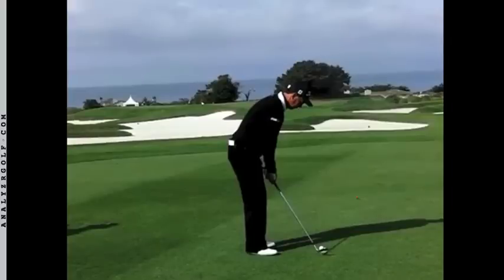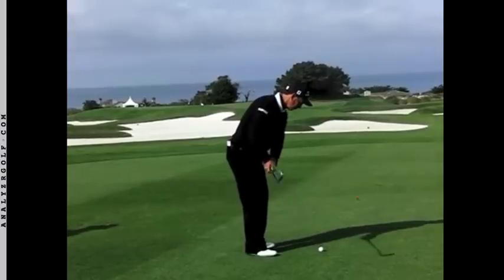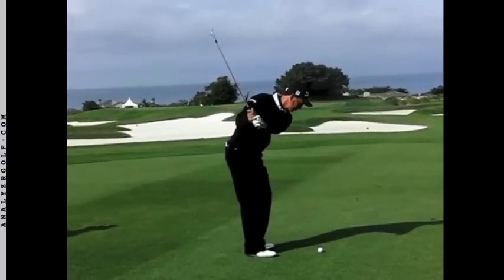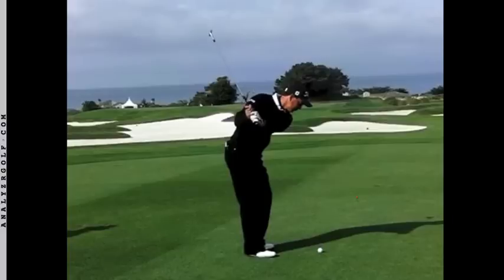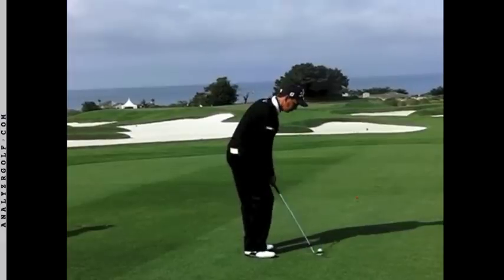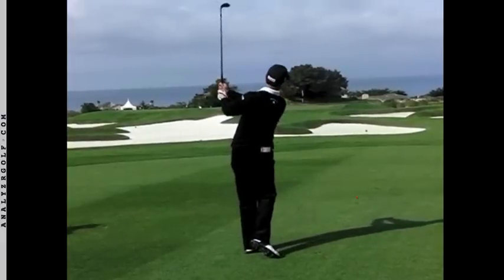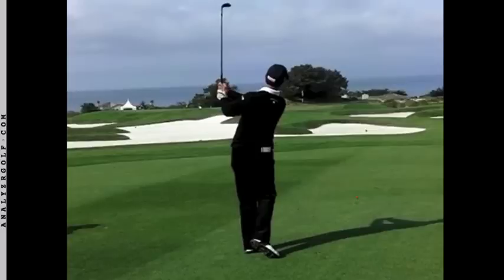Tom Pernice Jr DW